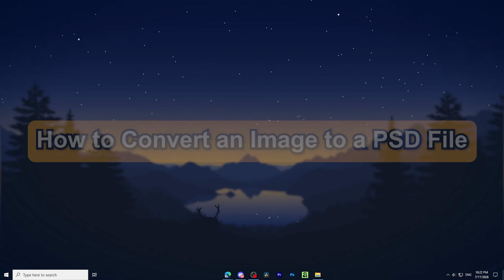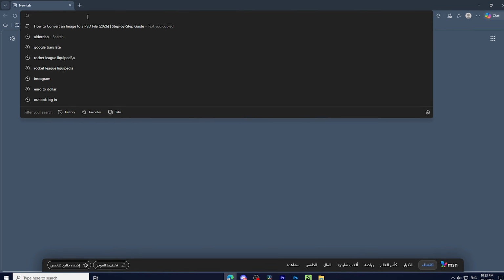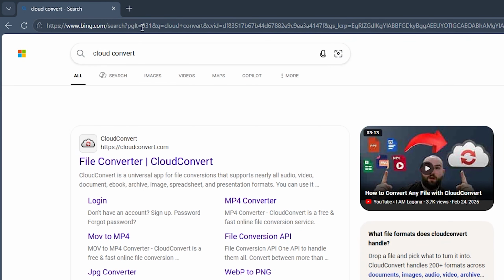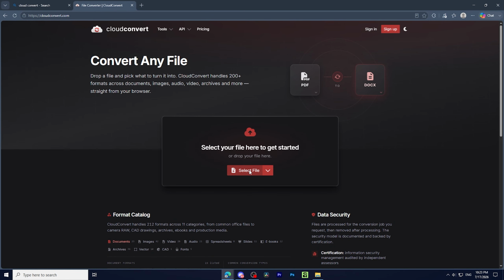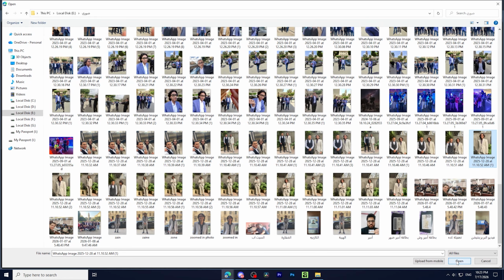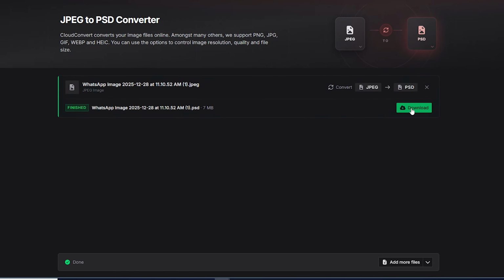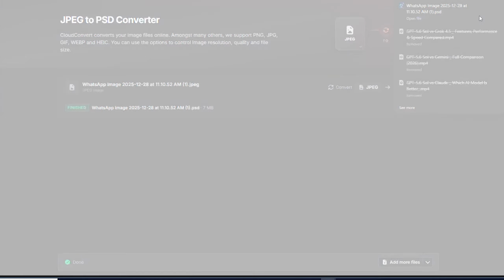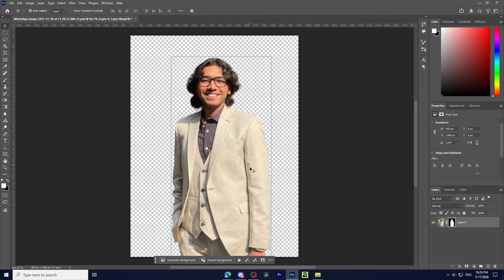How To Convert An Image To A PSD File (2026) | Step-By-Step Guide